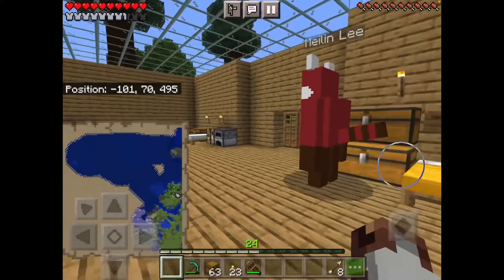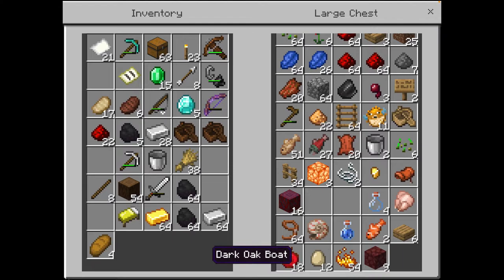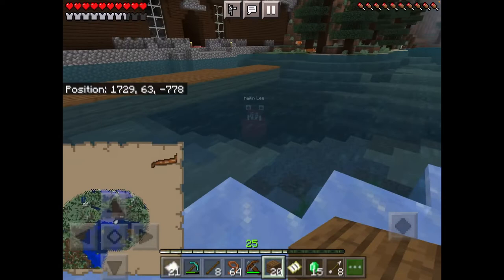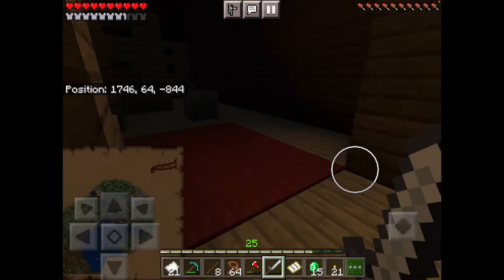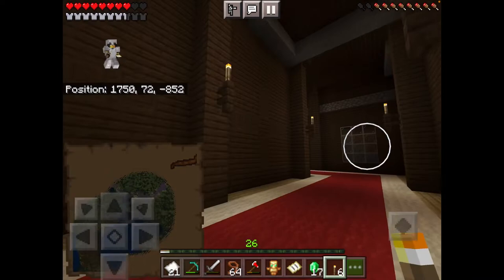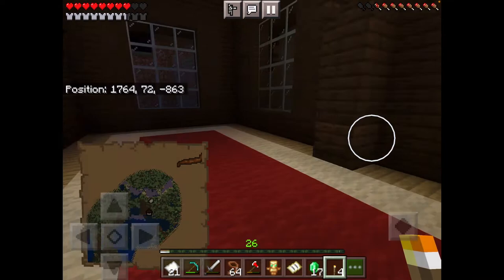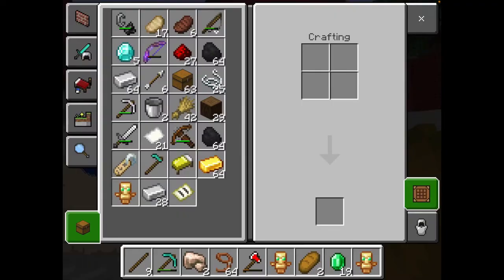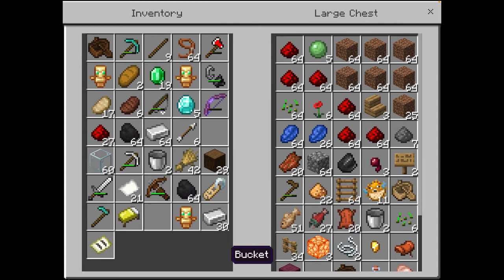Minecraft Meilin Lee Challenge Episode #2: Exploring the first Woodland Mansion!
Mei and I buy a Woodland Explorer Map from a Cartographer and travel by sea to find a Woodland Mansion. Will we be able to survive?